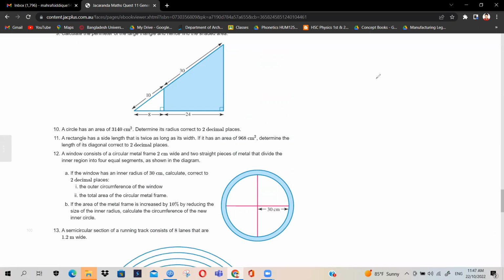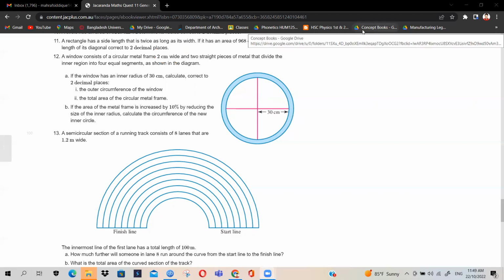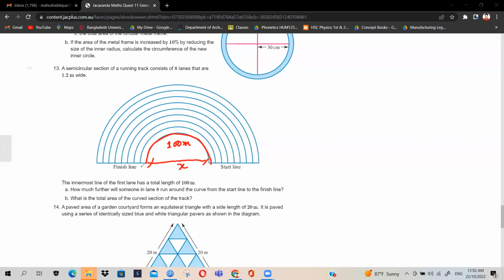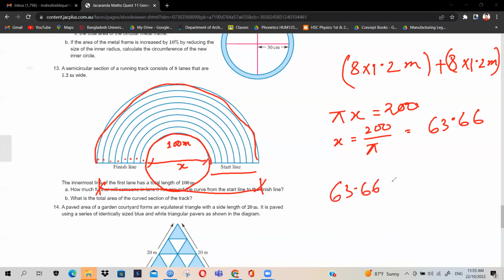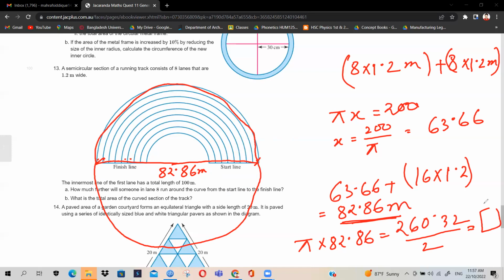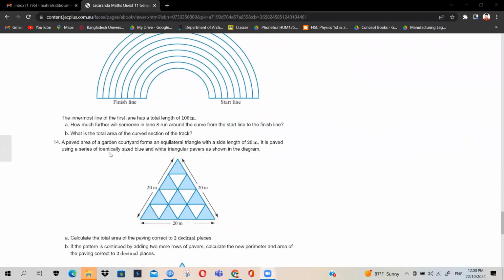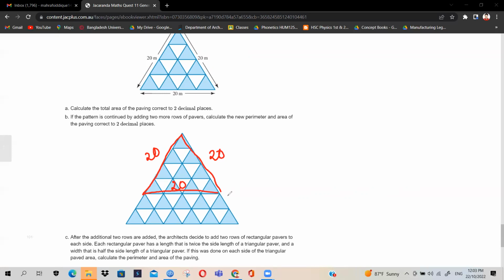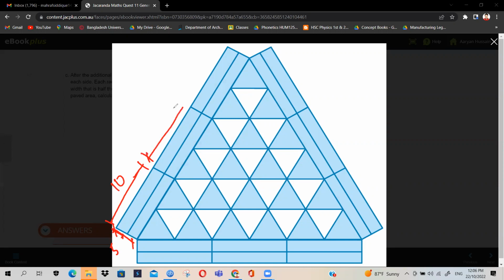119 22nd October, 2022 ARYAN PART 2